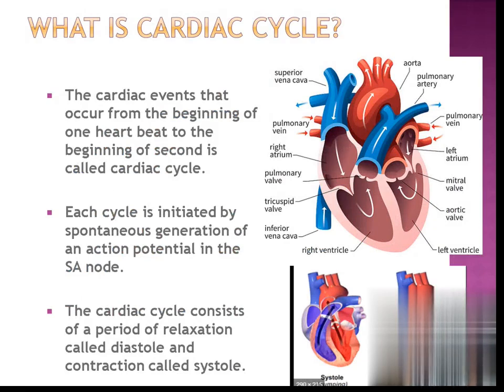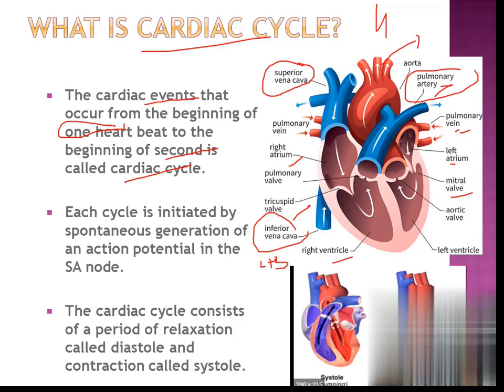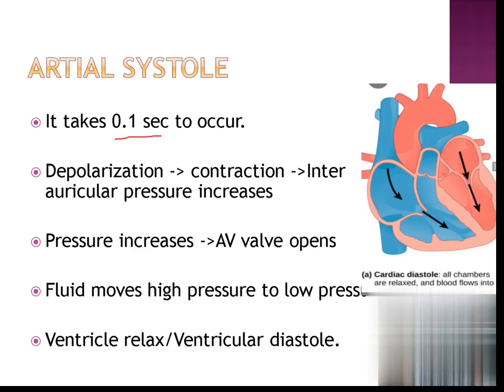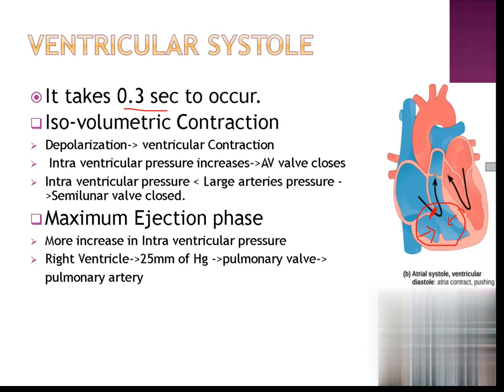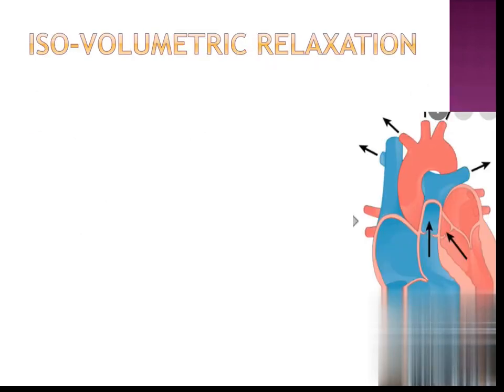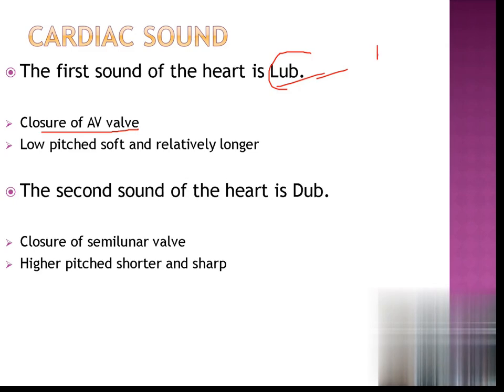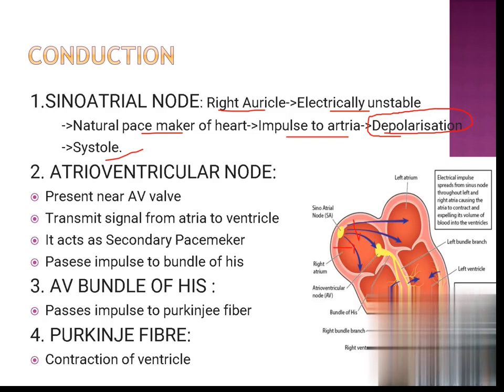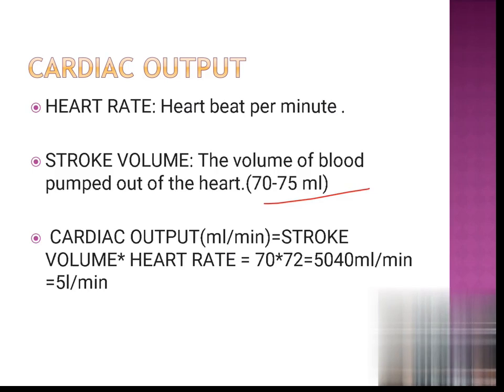Heart-Cardiac Cycle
The cardiac cycle is the sequence of events that occurs during one complete heartbeat, including the contraction and relaxation of the heart chambers.

🕒 Duration: About 0.8 seconds in a healthy adult at rest (72 beats/minute)

Details of Each Phase
1️⃣ Atrial Systole
SA node fires → atria contract

Blood is pushed into ventricles through open AV valves

Ventricles are in diastole (relaxation)

2️⃣ Ventricular Systole
Ventricles contract after AV node stimulation

AV valves close → first heart sound "lub"

Blood is ejected:

Right ventricle → lungs (via pulmonary artery)

Left ventricle → body (via aorta)

3️⃣ Joint Diastole (Complete Relaxation)
All chambers relaxed

Semilunar valves close → second heart sound "dub"

Blood flows passively from veins into atria and then ventricles

💡 Key Terms
Systole = Contraction

Diastole = Relaxation

"Lub-Dub" = Heart sounds due to valve closures

SA Node = Pacemaker of the heart

Atrial Systole → Ventricular Systole → Joint Diastole
  Blood to Vents   Blood to body/lungs   Chambers fill